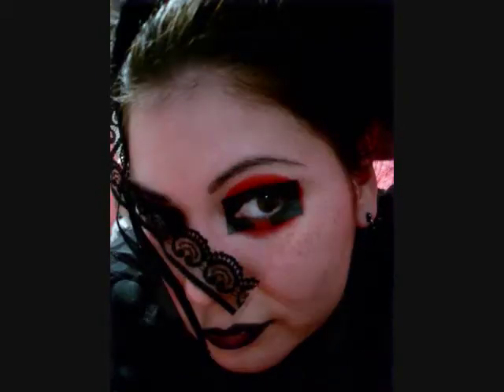Stoplight Kabuki: (Red/Black Drama-goth) Request from EtherealRoseP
Japanese kabuki theatre is known for it's elaborite makeup worn by it's male performers. Kabuki can also be interpreted to mean 'out of the ordinary' in it's language, and can be considered as avant-garde. Here is dark interpretation of the look that inspired me with a hint of pop art, wearable by boys or girls.